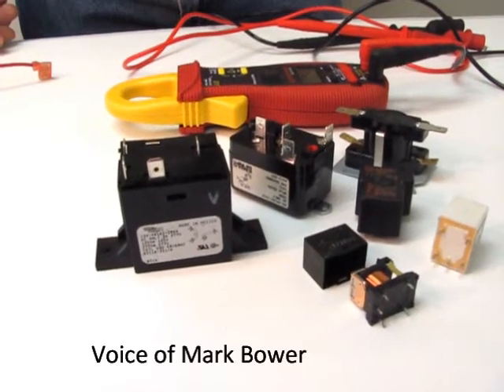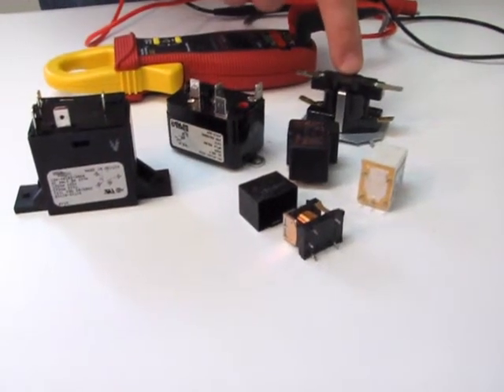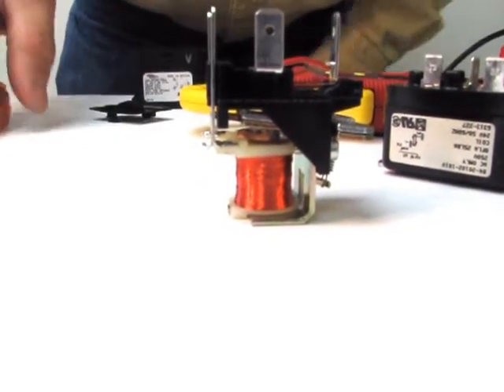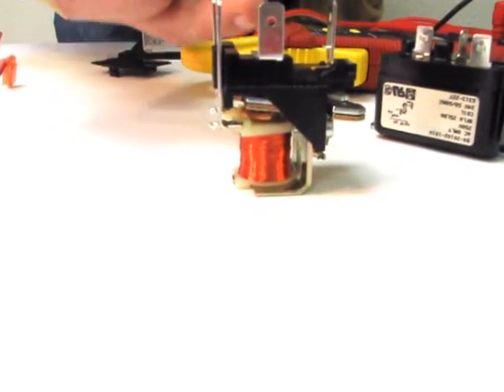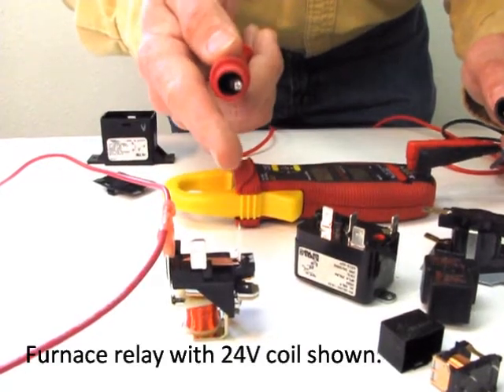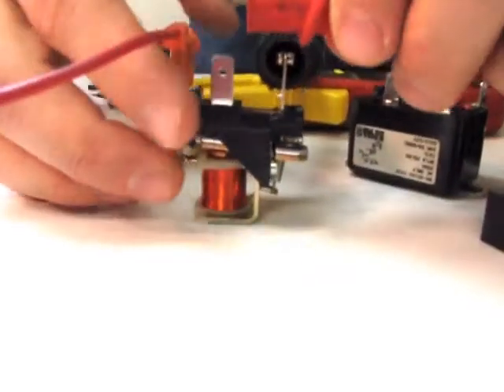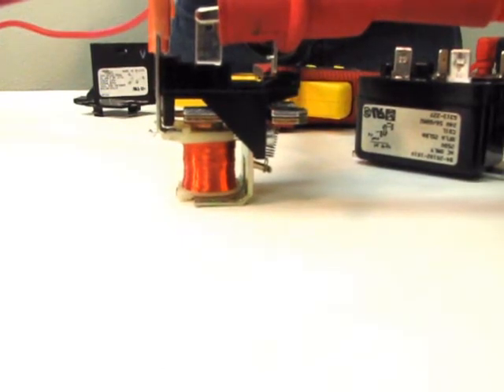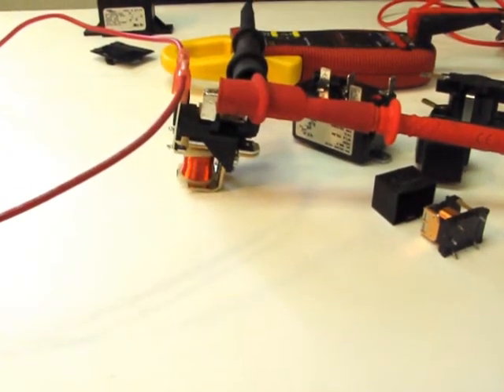How a relay works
Showing how a an electronic furnace and circuit board relay functions.